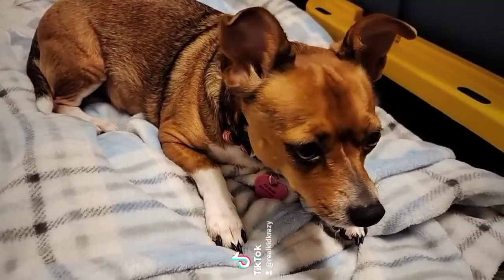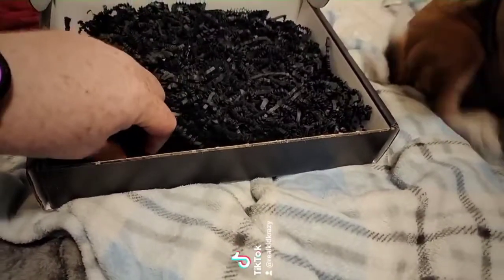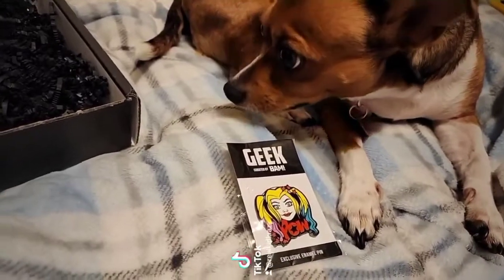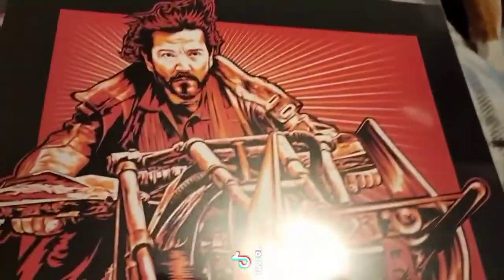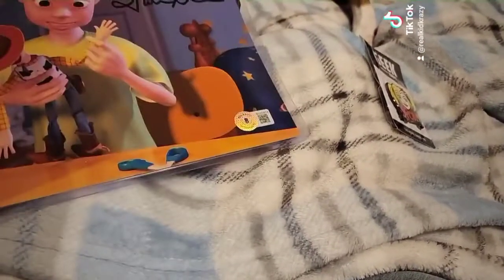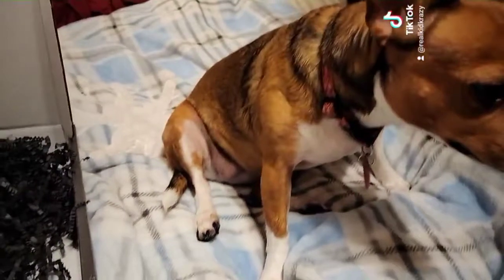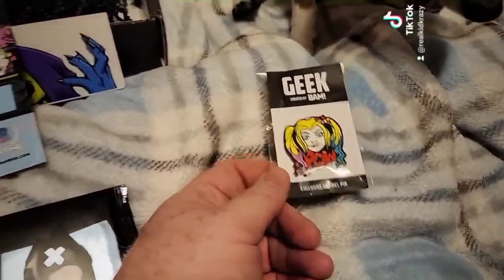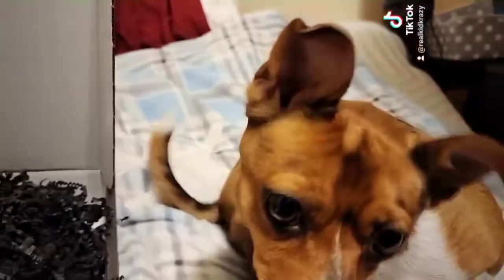RKK237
Real Kid Krazy Episode 237

Today's Agenda
Ms Bliss Unboxing the Sptember Bam Geek Horror Box

If you are new to Mercari use this link to save at least $10
Sign up for Mercari and get up to $30.